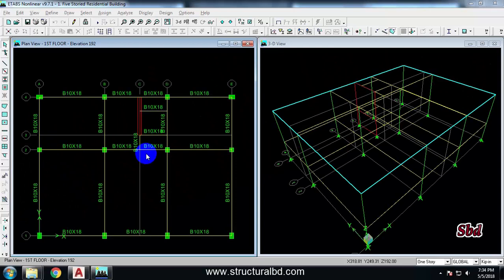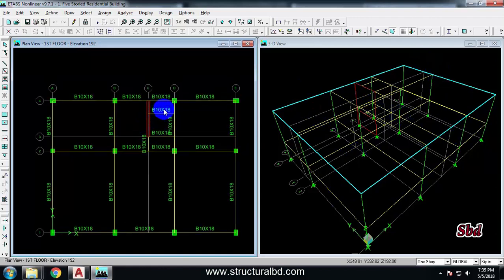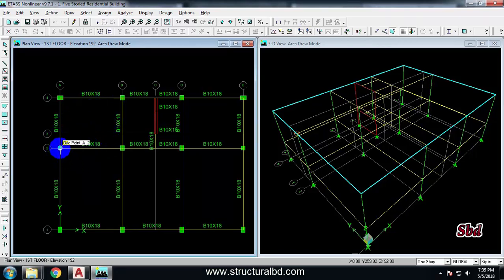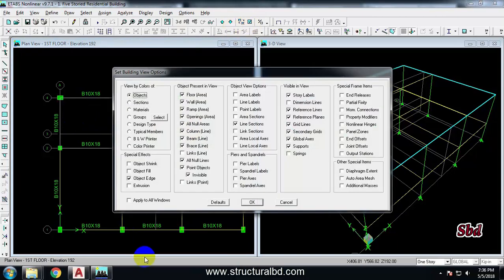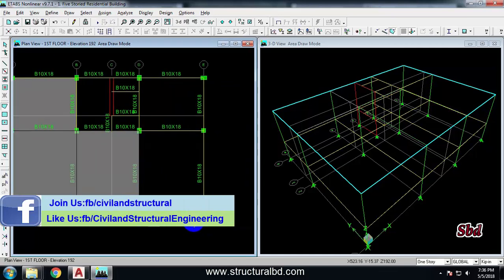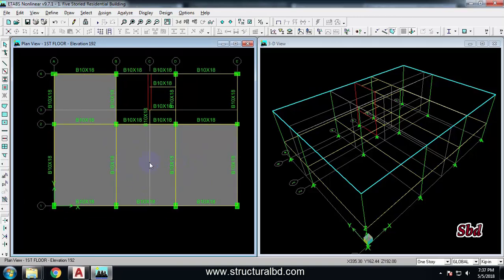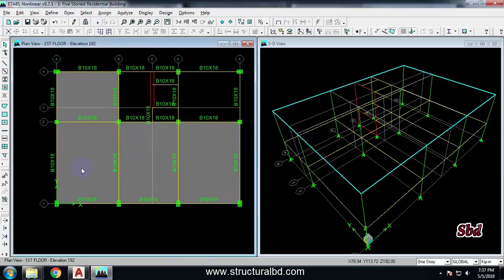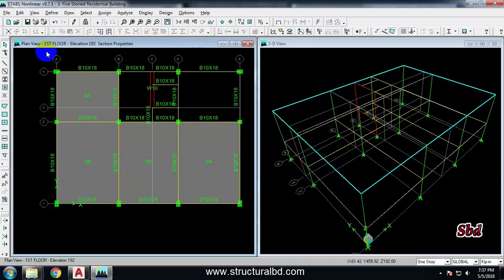How to Assign or Draw Slab in Etabs9 V#05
In this video tutorial series I am going to show you how to do complete structural analysis and design of a concrete structure using Etabs 9. People who does not have access to updated version of Etabs, they can try this version which is easily available online. In this video tutorial you will learn how to assign or draw slab in etabs 9 software. Most important benefits of etabs software is that you can draw the slab accurately as per your architectural drawing. Using slab draw command and picking four corner of a slab panel you can draw a slab. Triangular slab drawing is also possible just click three corner then press esc from keyboard. To draw any verendah draw null line around that and draw slab like other panel. Picking in the right corner is important. If you click outside of any corner point the result of design and analysis may be abnormal.

#Watch Other Videos of Etabs9 Concrete Structure Analysis & Design##